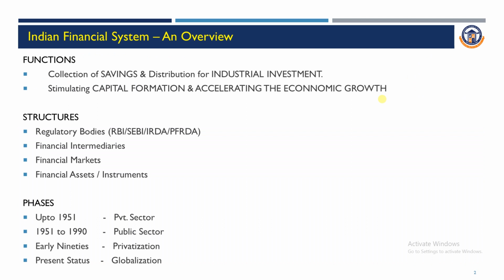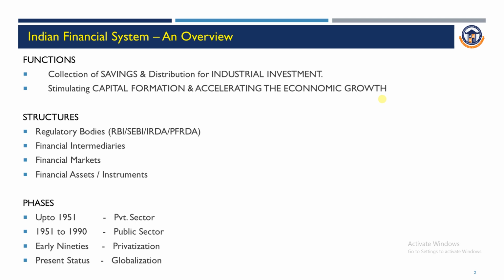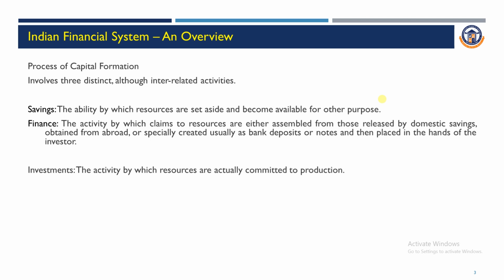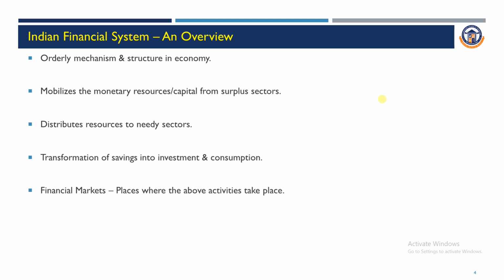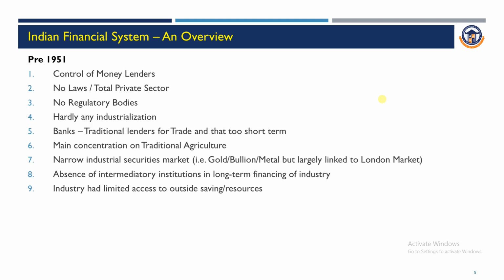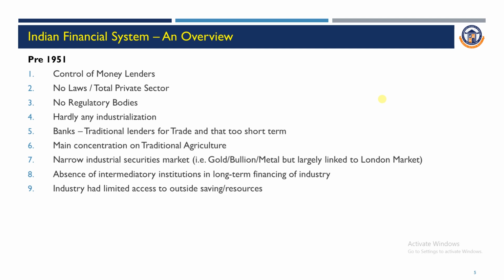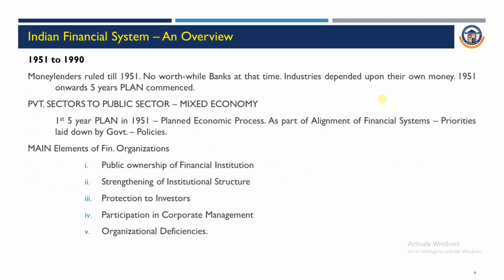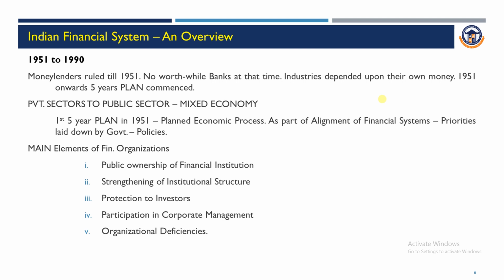Indian Financial System